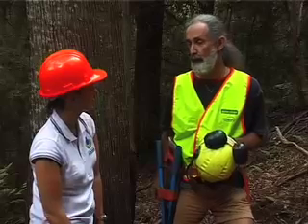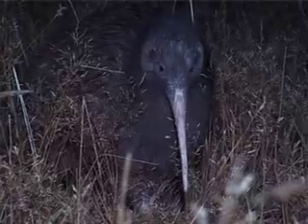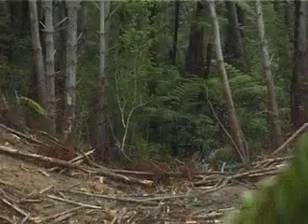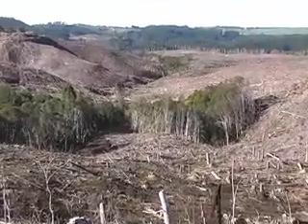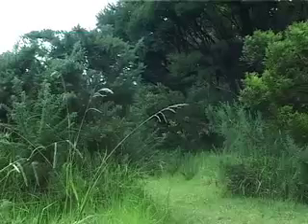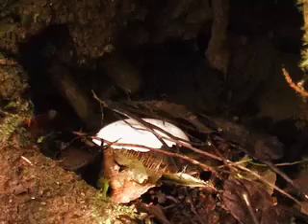How to Save Kiwi DVD : Forestry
This video is part of the BNZ Save the Kiwi How to Save Kiwi DVD. This section has information about how to minimise the threat forestry can have on kiwi.